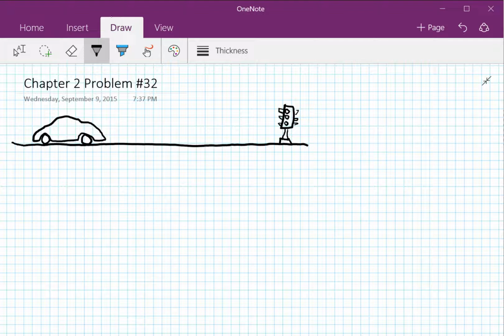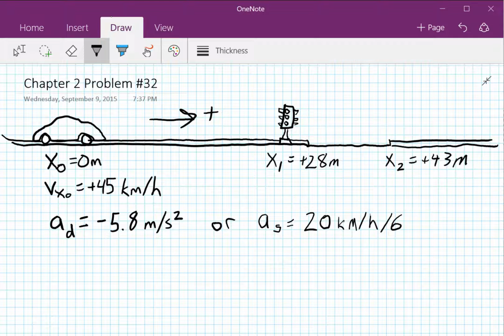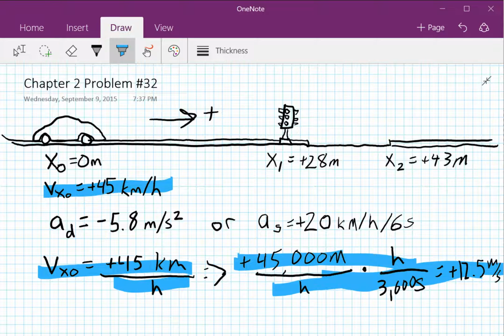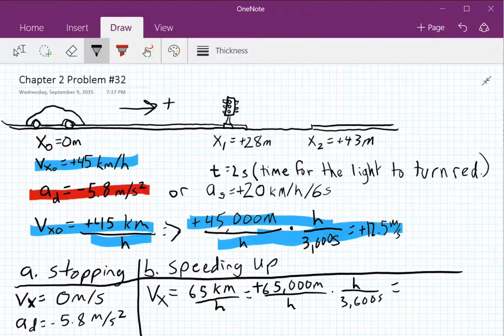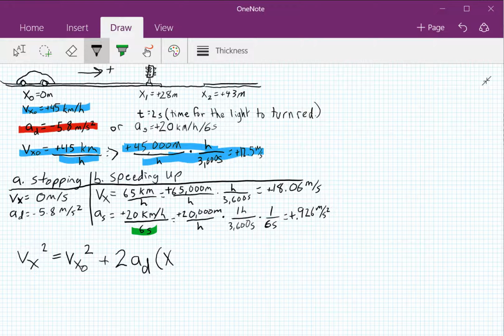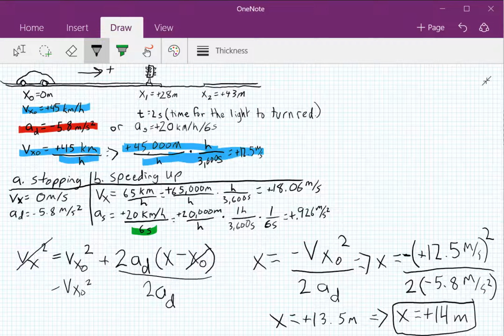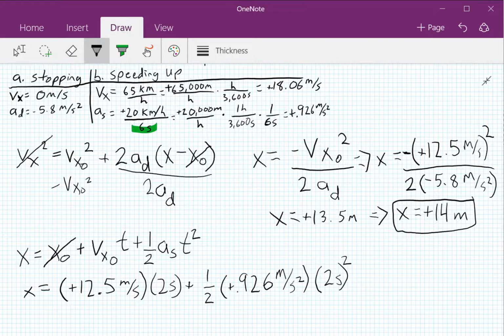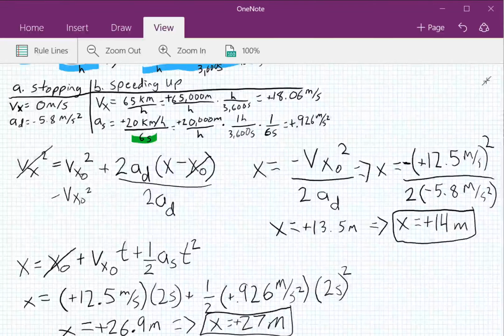Chapter 2 - Problem #32